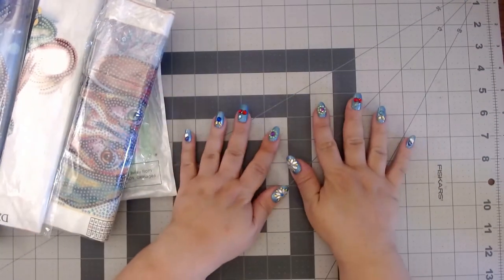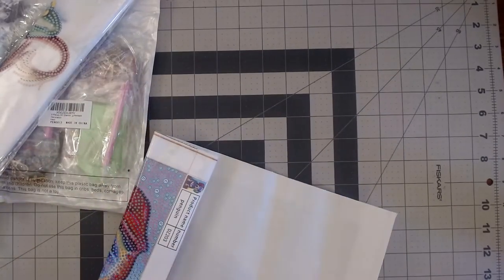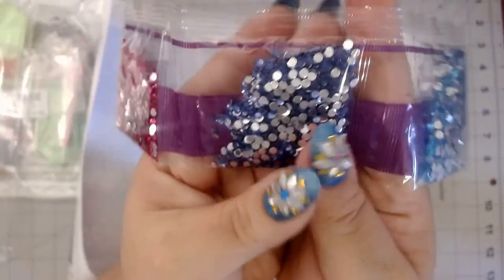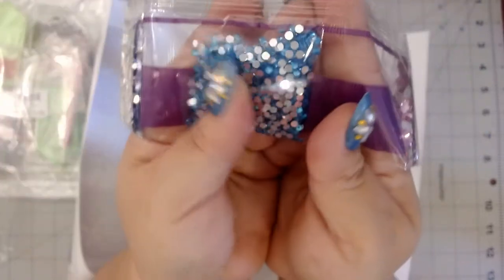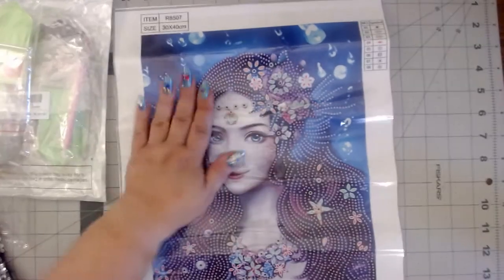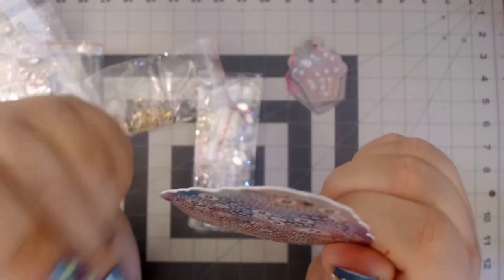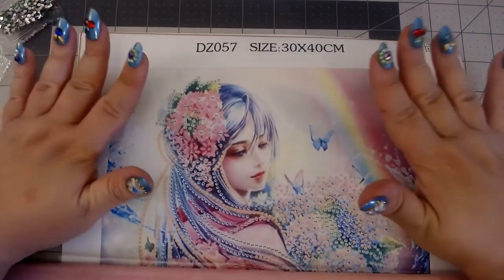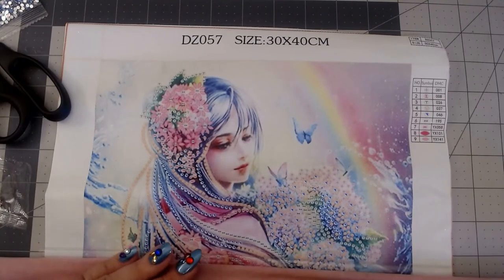Smashin the Specials Unboxing and Wip and Chat #4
I hope that you enjoy seeing this small unboxing and wip and chat #4 for the smashinthespecials event with myself and Mindy's Diamond Moment all the month of August.

Diamond Painting Bliss Etsy Shop
Beautiful Girl canvas
mandala and cupcake keychains
dragon canvas
puppy canvas